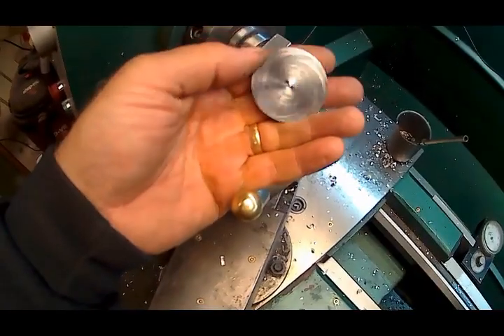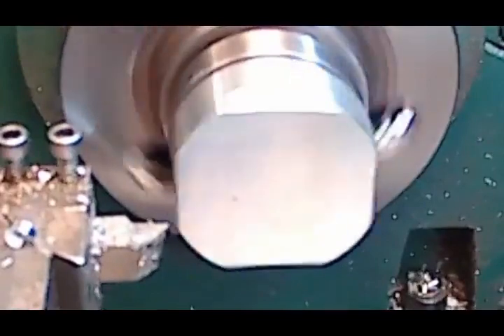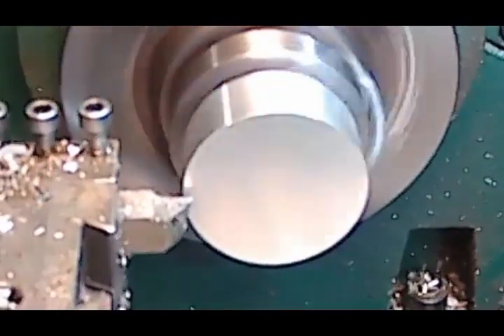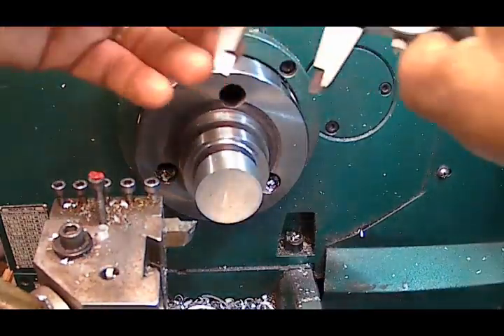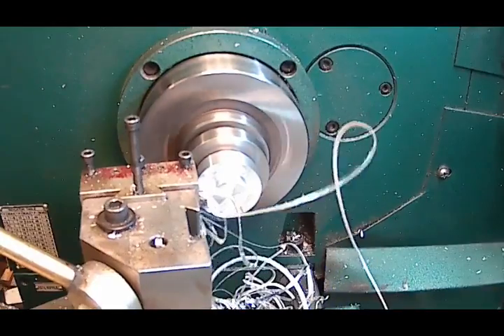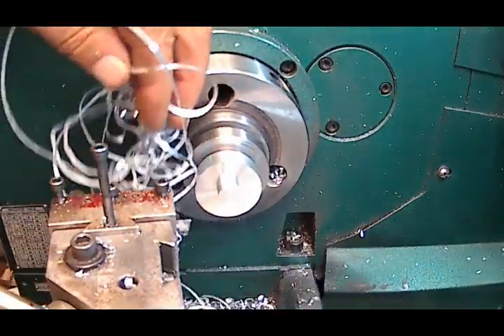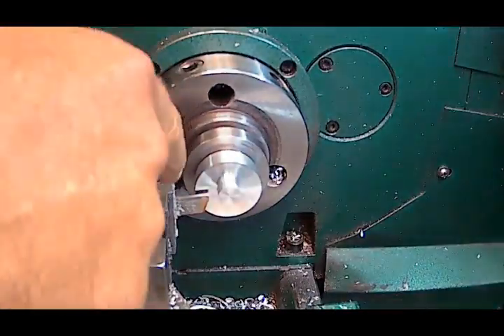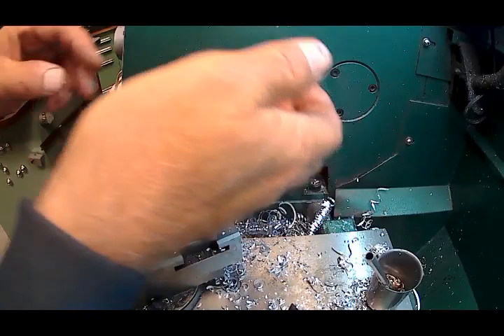Coil Wnder 1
Building the side winder miniature coil winder